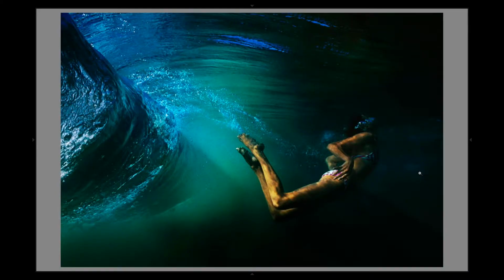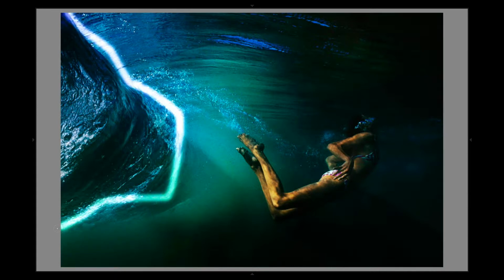Composition lesson 4 curved lines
Hey guys! Welcome to my Composition lesson 3: diagonal lines. This is the third part in my series on composition. Enjoy!

BTW there are lots of new videos on the way.

Gear: Leica M6TTL w/ Carl Zeiss Biogon 35mm 2.0 Zenit 122 w/ Instax mini 8

Filming Equipment used: Nikon D600 Nikon 28-300mm